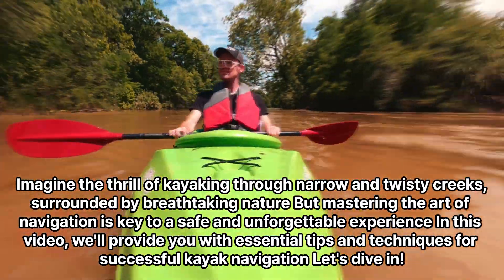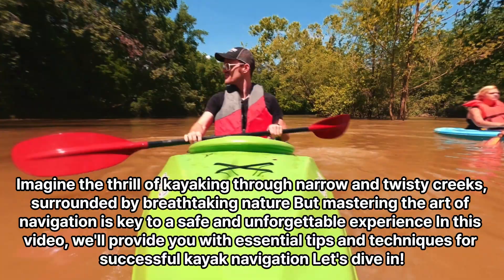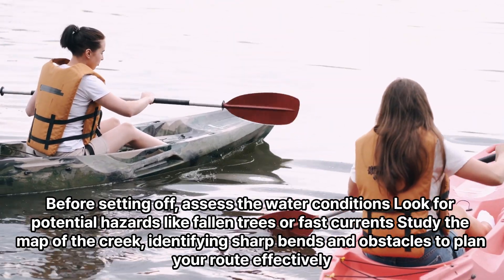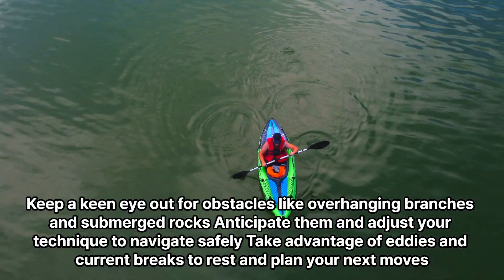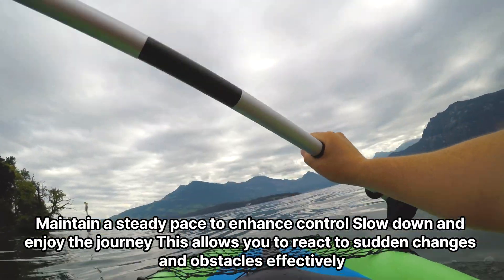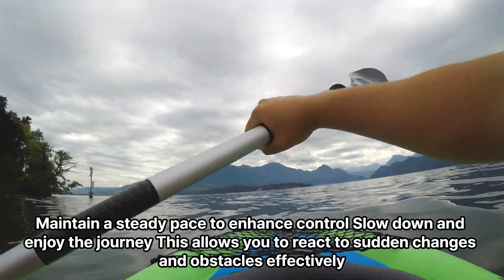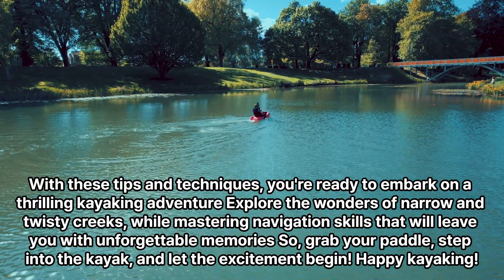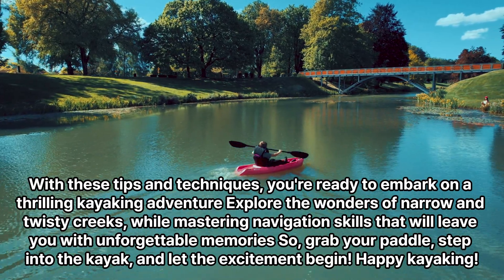Mastering Kayak Navigation in Narrow and Twisty Creeks: Essential Tips and Techniques